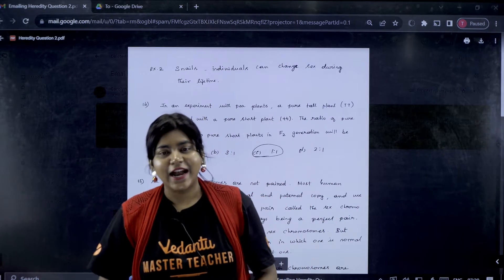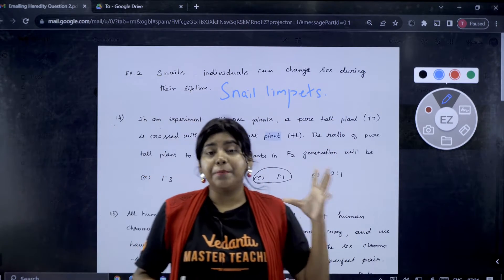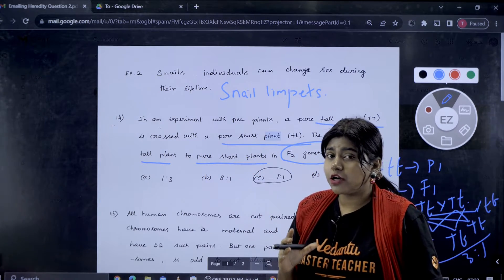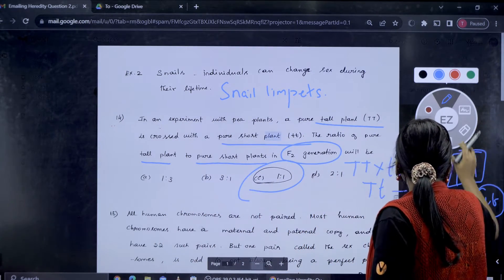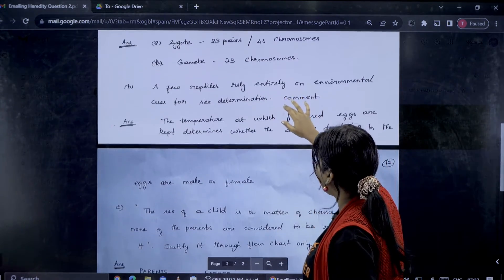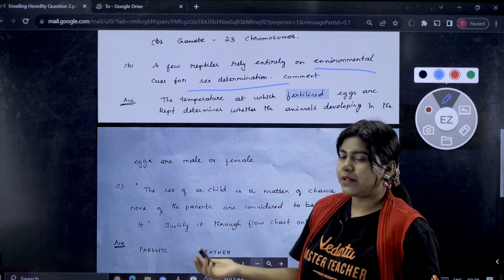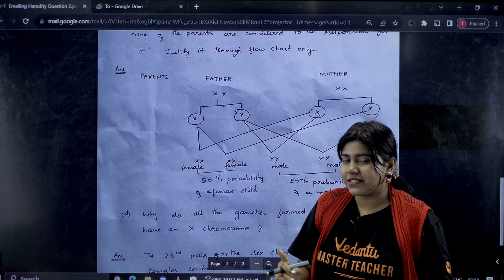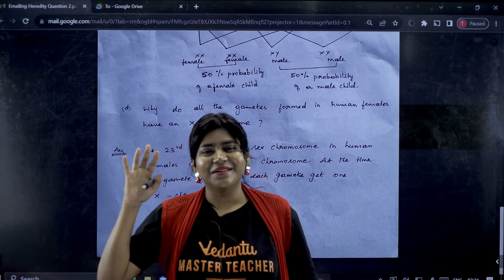How Do Organisms Reproduce? | Revision Capsule | Class 10 | CBSE 2024 | Sandra Ma'am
𝐏𝐥𝐞𝐚𝐬𝐞 𝐅𝐢𝐥𝐥 𝐓𝐡𝐞 𝐅𝐨𝐫𝐦 𝐢𝐟 𝐲𝐨𝐮 𝐚𝐫𝐞 𝐢𝐧𝐭𝐞𝐫𝐞𝐬𝐭𝐞𝐝 𝐭𝐨 𝐌𝐞𝐞𝐭 𝐨𝐮𝐫 𝐕𝐚𝐚𝐭𝐡𝐢

Welcome Pasangala ❤️

In this comprehensive revision capsule, join Sandra Ma'am as she breaks down the fascinating topic of how organisms reproduce. Designed specifically for Class 10 CBSE students, this video explores various aspects of reproduction in living organisms.

 Key Highlights:
👉  Understanding the basics of reproduction in organisms.
👉  Exploring a variety of reproductive strategies in the natural world.
👉  In-depth explanation of sexual and asexual reproduction.
👉  Important CBSE exam insights and tips for scoring high.

Our Channel will help you achieve your dream score in your academics. 𝐋𝐞𝐭'𝐬 𝐜𝐫𝐚𝐜𝐤 𝐂𝐁𝐒𝐄 𝐁𝐨𝐚𝐫𝐝 𝐄𝐱𝐚𝐦 𝟐𝟎𝟐𝟒, 𝟐𝟎𝟐𝟓 𝐭𝐨𝐠𝐞𝐭𝐡𝐞𝐫! The Channel also helps with videos on Strategy and Motivation, Sample Paper Solving, Shot Marathons, Revision during Exams, and Career Guidance. Tamil Nadu's favourite 🔥 𝐒𝐡𝐢𝐦𝐨𝐧 𝐉𝐨𝐬𝐞𝐩𝐡 𝐒𝐢𝐫 is the teacher on this channel. He has graduated from 𝐈𝐈𝐓 𝐌𝐚𝐝𝐫𝐚𝐬 𝐚𝐧𝐝 𝐢𝐬 𝐚 𝐊𝐕𝐏𝐘 𝐒𝐜𝐡𝐨𝐥𝐚𝐫 ( 𝐉𝐄𝐄 𝐌𝐚𝐢𝐧 𝐓𝐚𝐦𝐢𝐥 𝐍𝐚𝐝𝐮 𝐒𝐭𝐚𝐭𝐞 𝐑𝐚𝐧𝐤 𝟓 )

Hoping to see all of you regularly in live sessions!